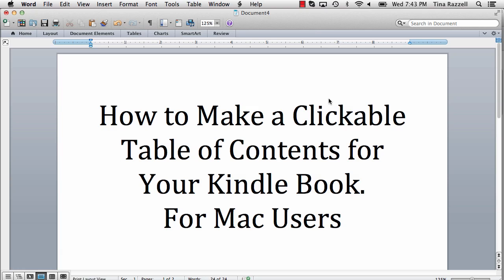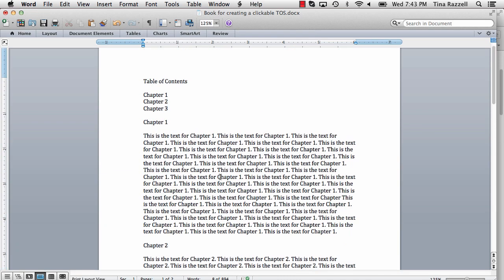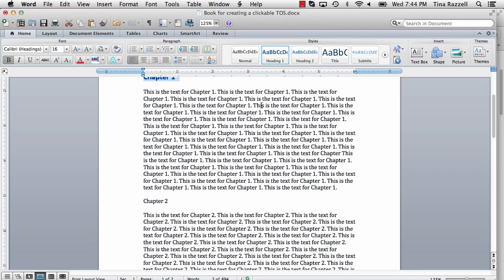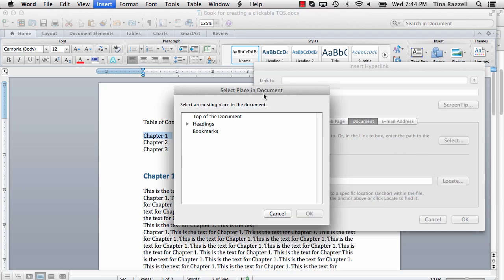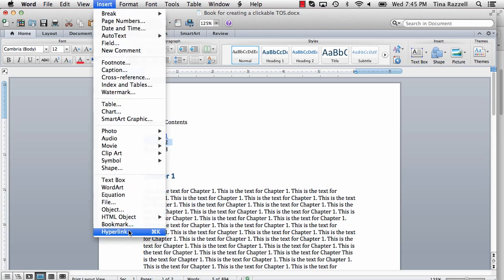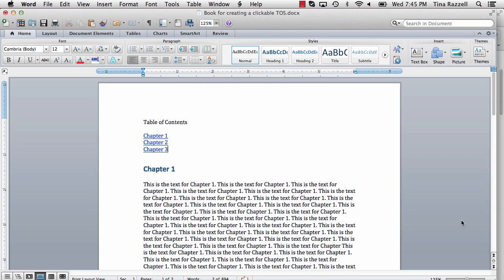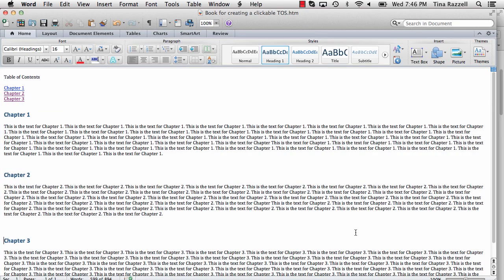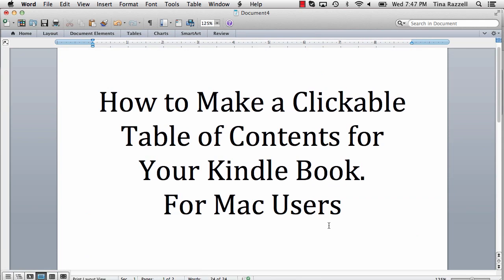Clickable Table of Contents for Your Kindle Book with a Mac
In this video I show how to create a Clickable Table of Contents for Your Kindle Book with a Mac. I'm using Mac OS X Mountain Lion and Word for Mac 2011.

If you have many chapters in your Kindle book, then you will want to make the chapters clickable. In fact, it is a feature that Kindle owners have some to expect. Here's how to make the chapters clickable from the Table of Contents.